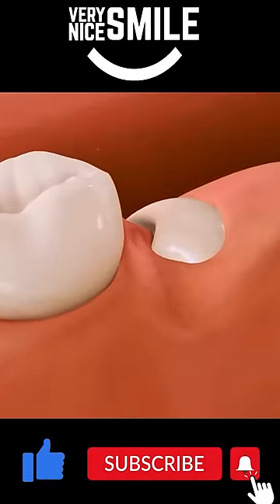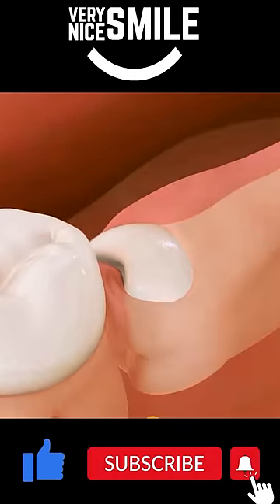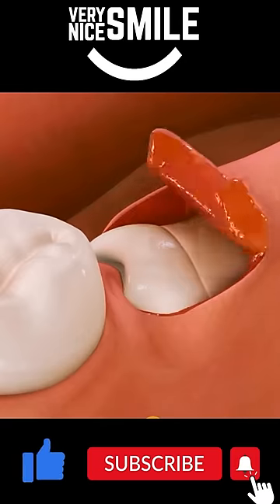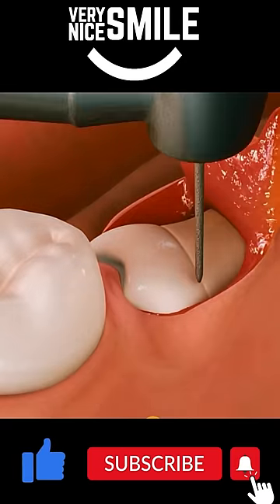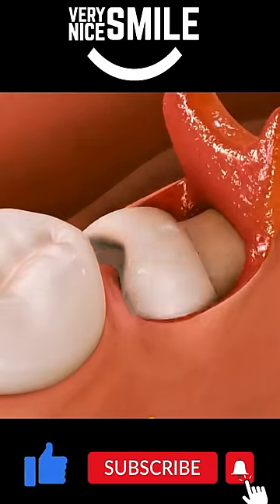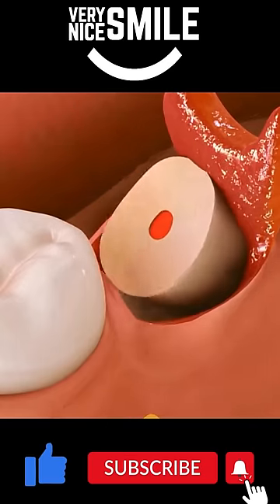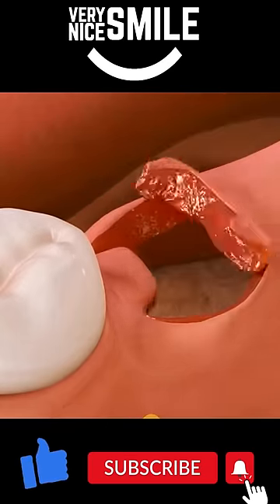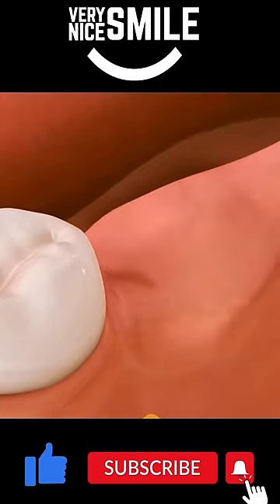Impacted wisdom tooth removal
An impacted wisdom tooth needs to be removed surgically. A flap is raised to expose the tooth, then the tooth is sectioned into pieces to remove it. Afterwards the flap is closed with sutures and the area is allowed to heal. This video shows the animated process of removing a horizontally impacted wisdom tooth.

Ice Chips
ACT Lozenges
ACT Dry Mouth Rinse
Biotene Dry Mouth Rinse
Surgical Tape